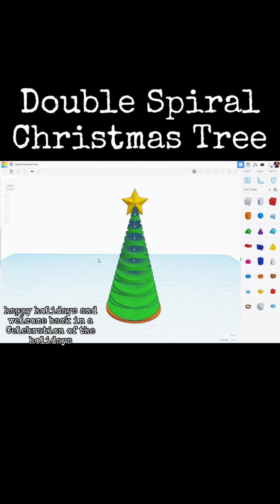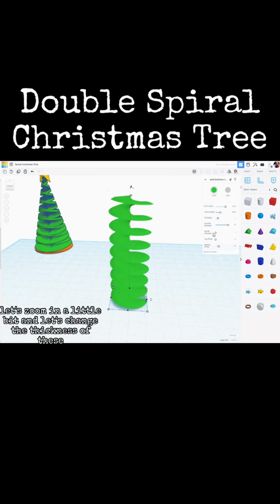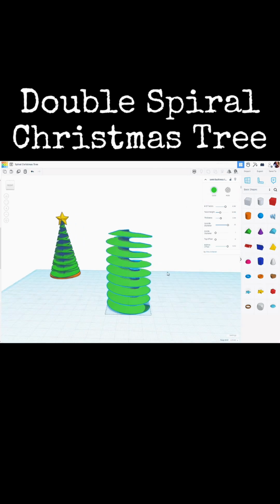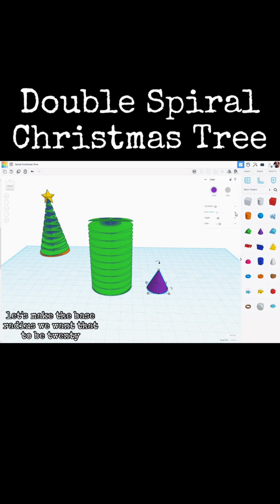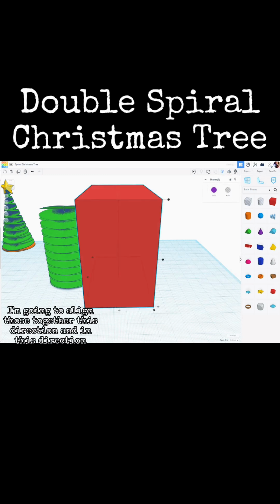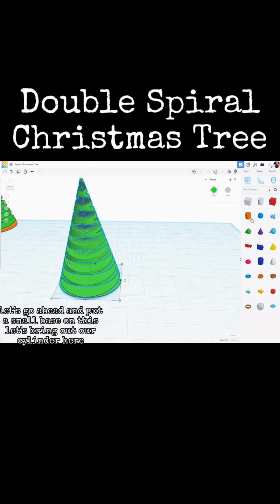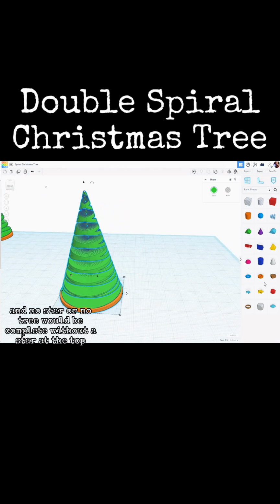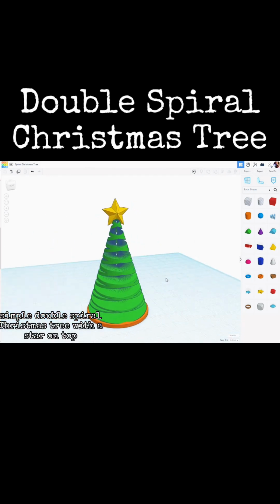TinkerCAD Tips! Double Spiral Christmas Tree.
Making a Double-Spiral Holiday Christmas Tree in TinkerCAD!